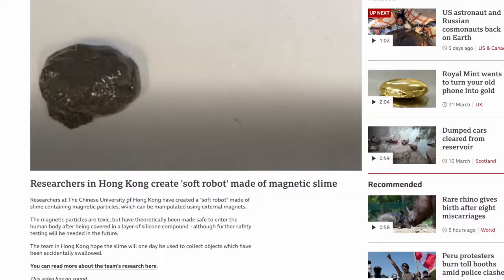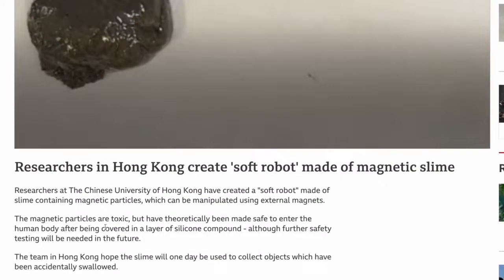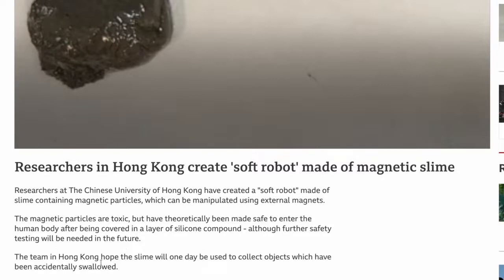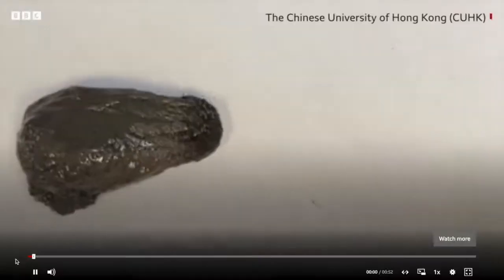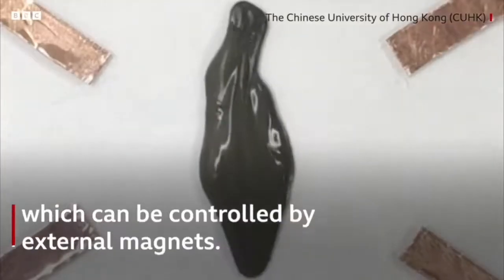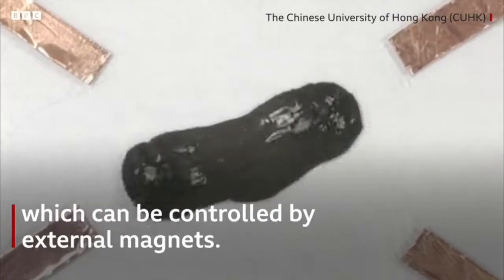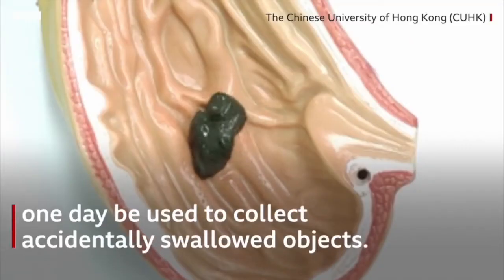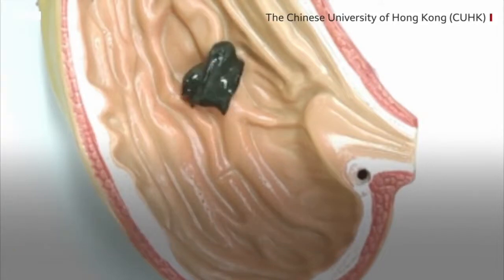Robotic slime INSERTED in you!